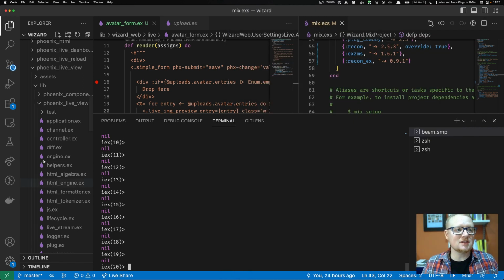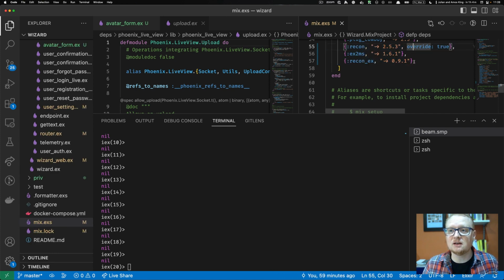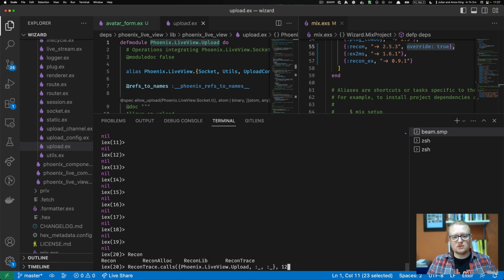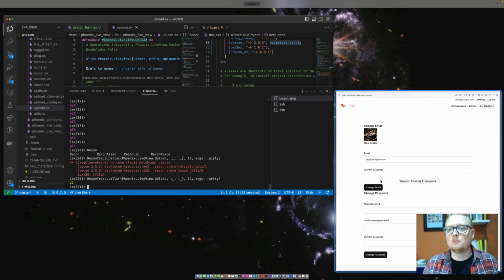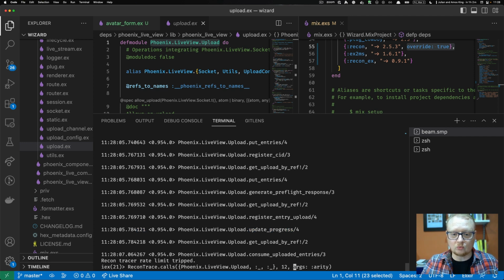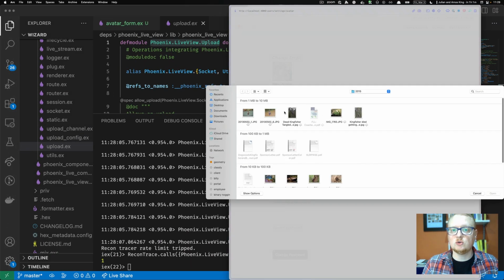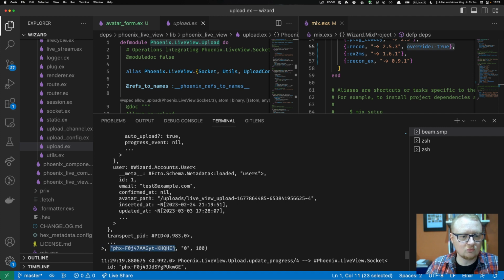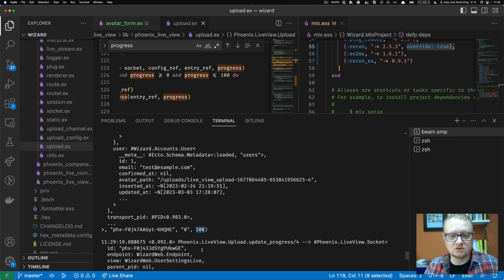Debugging Elixir Made Easy: Learn How to Trace Functions with Recon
Binary Noggin's Amos King shows how to explore your codebase and dependencies without recompiling.